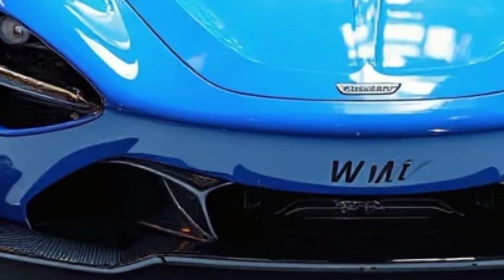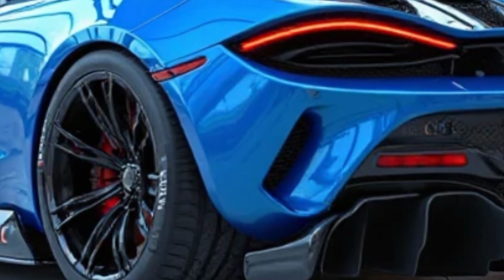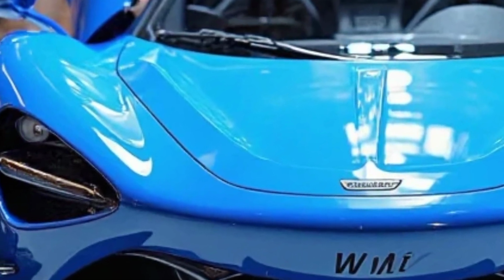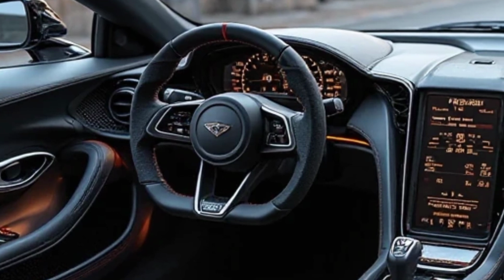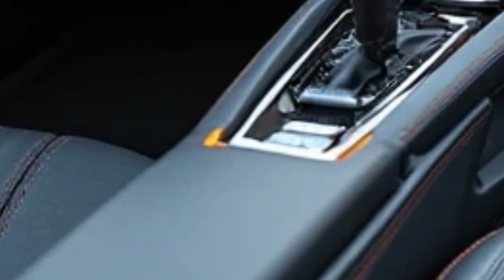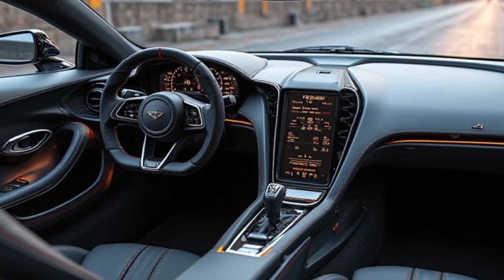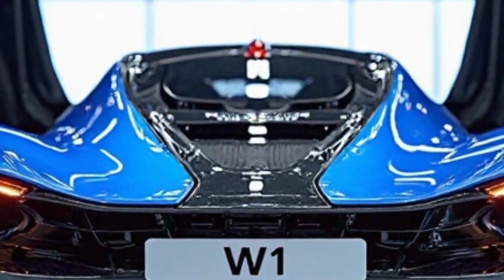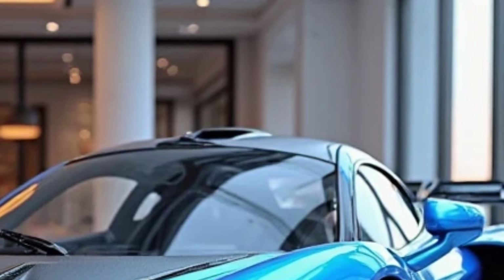2026 McLaren W1 – The Track Beast That Conquered the Streets@AutomotoReviews-1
Description:

Welcome to the future of hyper-performance! Presenting the 2026 McLaren W1 – a breathtaking fusion of innovation, speed, and British engineering perfection. 🏁 Crafted with racing DNA and cutting-edge hybrid-electric power, the W1 is not just a supercar — it's a track monster reborn for the road. 💥 Aerodynamic mastery, brutal acceleration, AI-assisted handling, and cockpit design straight out of a fighter jet – the McLaren W1 is rewriting performance benchmarks in 2026. 🌪️

✨ In this video, we dive into:

The radical exterior redesign and aggressive stance

Next-level hybrid performance specs & speed records

AI-powered driving dynamics and aerotech enhancements

Futuristic carbon-fiber interior and digital cockpit

Why the W1 is McLaren’s most daring masterpiece yet

🔧 Whether you're a gearhead, supercar enthusiast, or tech lover, this is the McLaren moment you’ve been waiting for. Buckle up. This isn't just fast—it’s W1 fast.

Titles:

1. 2026 McLaren W1 – A Hypercar From the FUTURE!

2. McLaren’s Most Powerful Car Ever? Meet the W1 2026

3. 2026 McLaren W1 – The Track Beast That Conquered the Streets!

4. This Car Should Be Illegal – McLaren W1 2026 Review

5. First Look at the Insane 2026 McLaren W1 – 1000+ HP Monster!

6. McLaren Just Changed Everything with the W1 Hypercar!

7. The 2026 McLaren W1 Will Leave You Speechless!

8. McLaren W1 2026 – Pure Speed, No Apologies!

9. Is This the FASTEST McLaren Ever Built? W1 2026 Unleashed

10. McLaren W1 2026 – Fighter Jet Performance on Four Wheels!